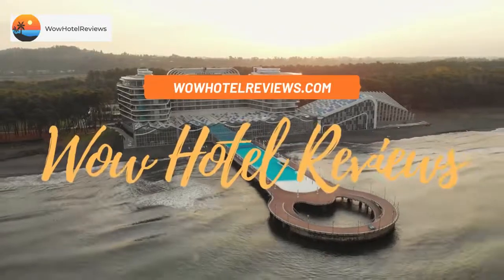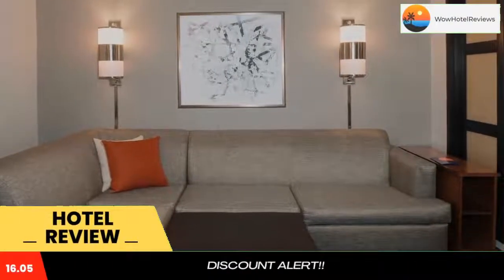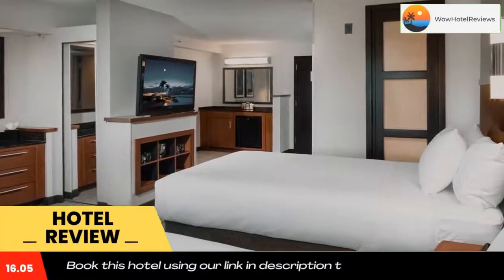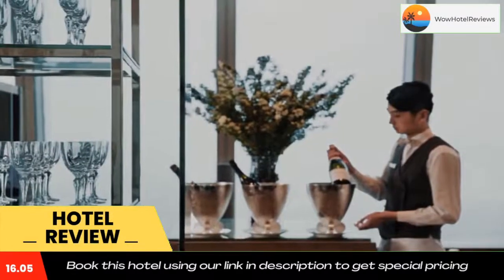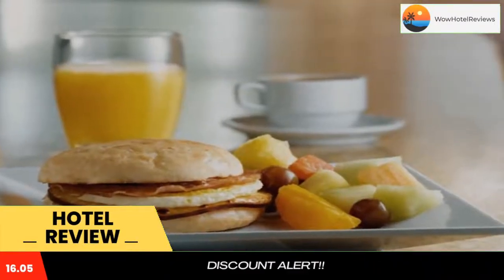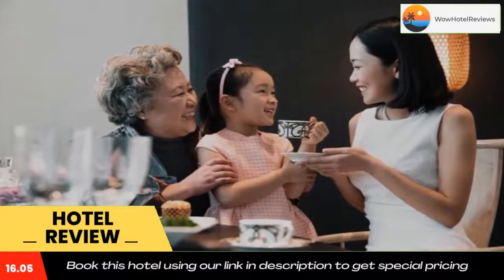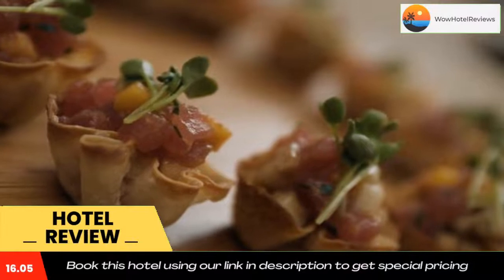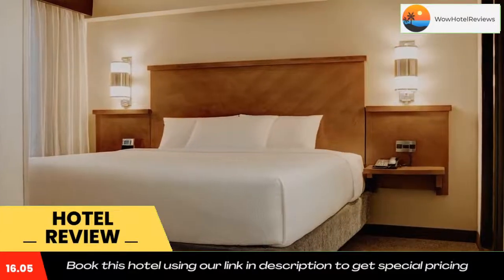Hyatt Place Dallas/North Arlington/Grand Prairie Review - Arlington , United States of America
Hyatt Place Dallas/North Arlington/Grand Prairie

Located near the Riverside Golf Club and Dallas/Fort Worth Airport, this hotel features a 24-hour fitness center. Free Wi-Fi is available in all rooms.
Rooms at Hyatt Place Dallas/North Arlington/Grand Prairie are equipped with flat-screen satellite TVs, a spacious working station and complimentary tea or coffee. They are all decorated in soothing pastel tones to enhance relaxation.
Guests at Dallas/North Arlington Hyatt Pace can benefit from 24-hour made-to-order menu items and prepackaged snacks and a continental breakfast buffet. Specialties include freshly ground coffee and a wide variety of wines and beer brews.
Popular nearby attractions include the Six Flags Entertainment Park and the Dallas Cowboy Stadium, both within 2 miles from the hotel.